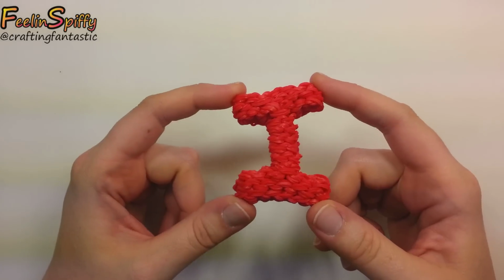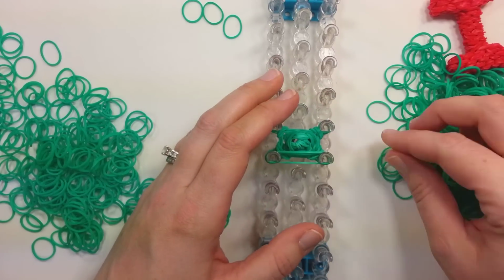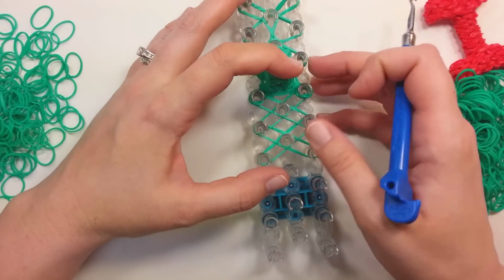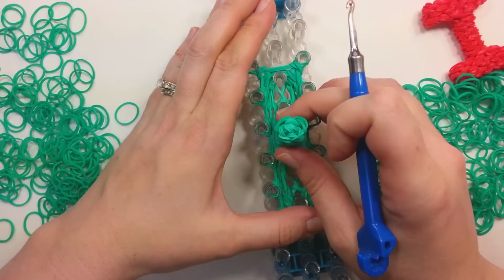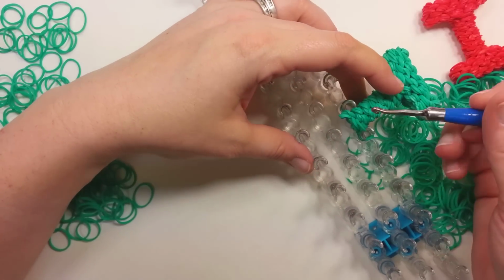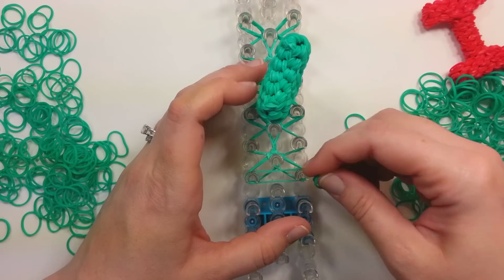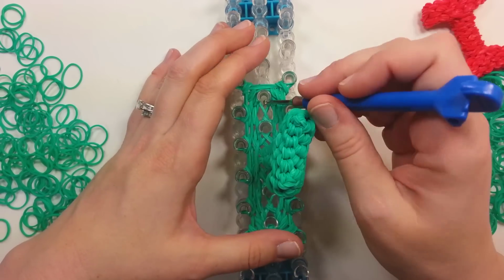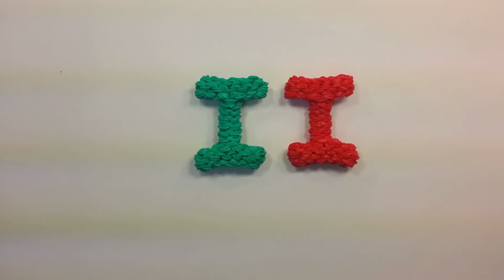3-D Letter "I" Tutorial by feelinspiffy (Rainbow Loom)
I is for INCREDIBLE!

260 Bands